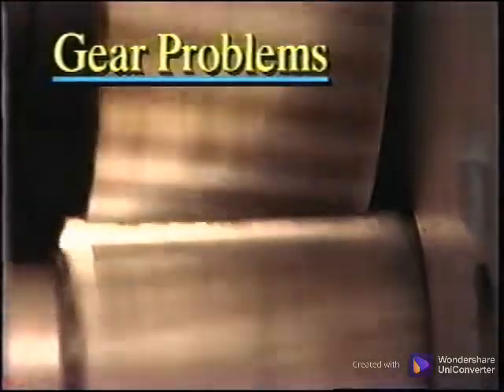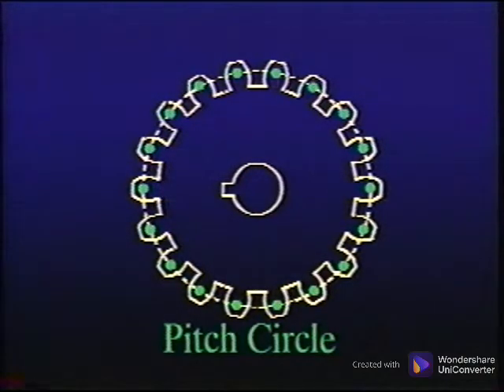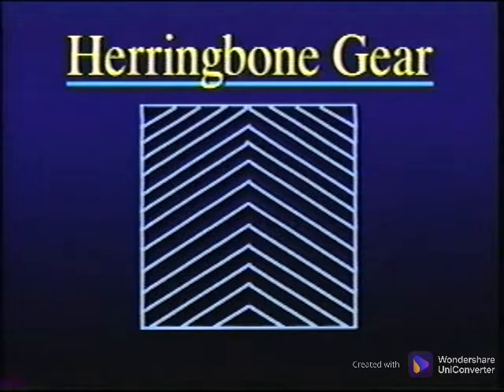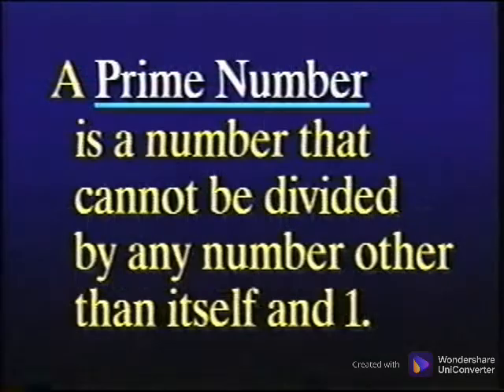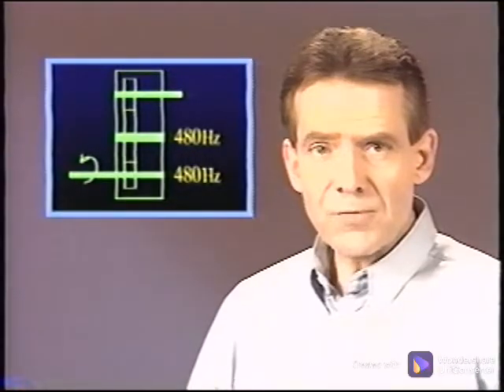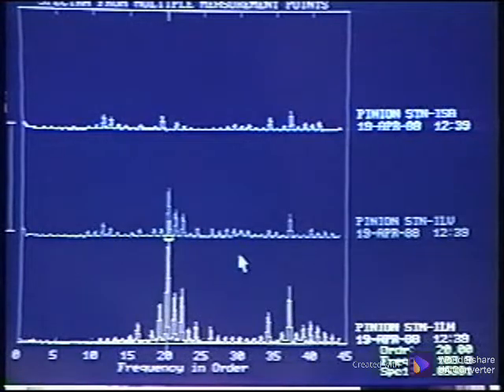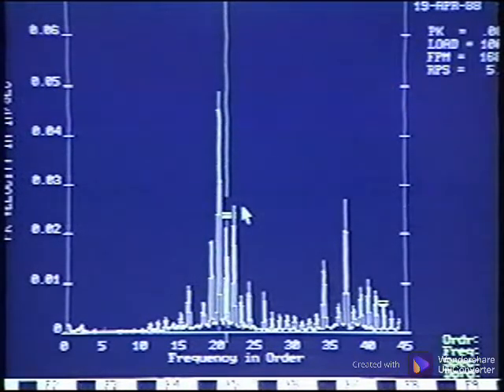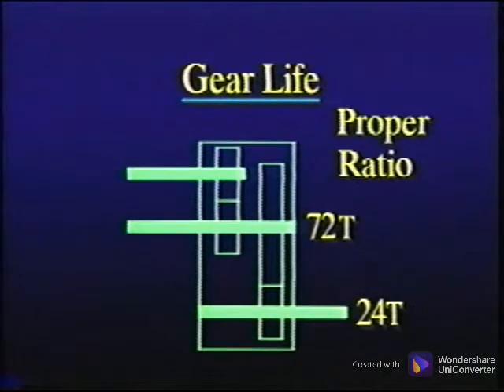CSI Gear Defect Analysis Part 1